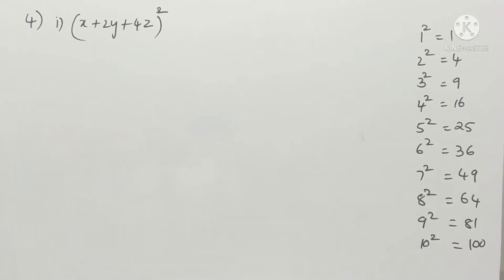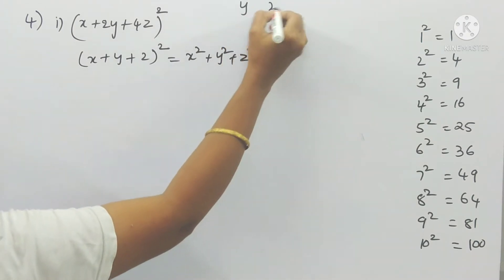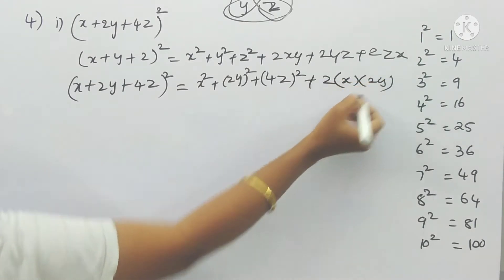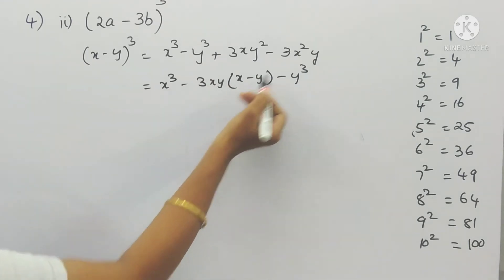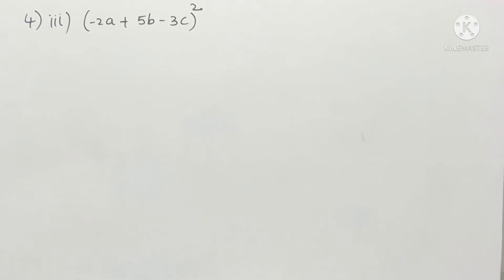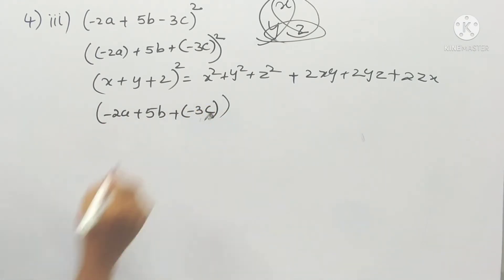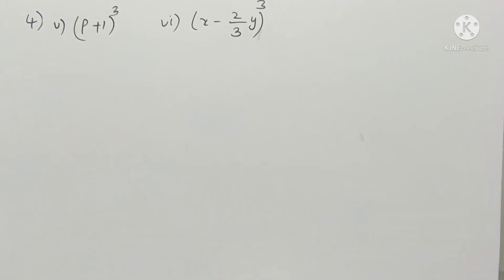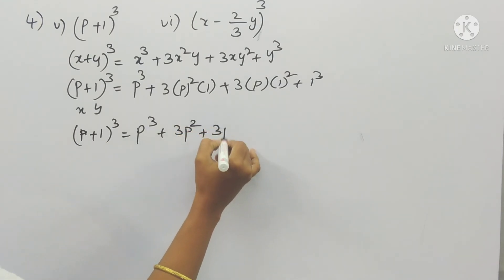polynomials and Factorisation Exercise 2.5 /5.Expand each of the following using suitable identities